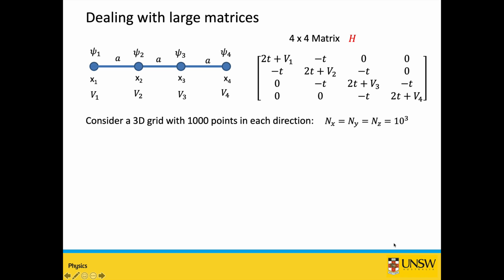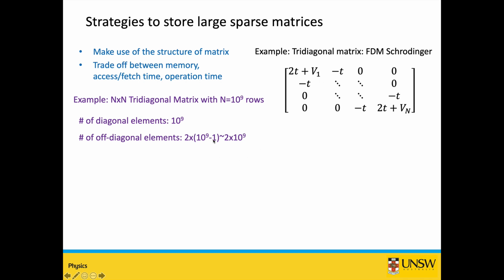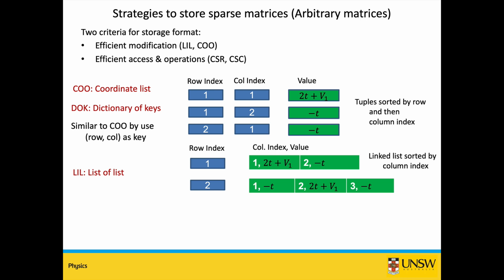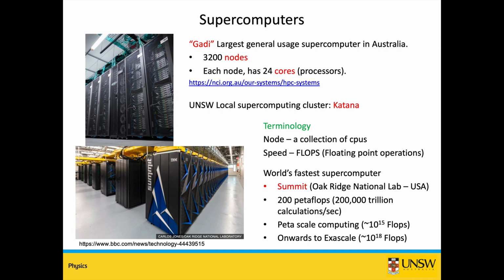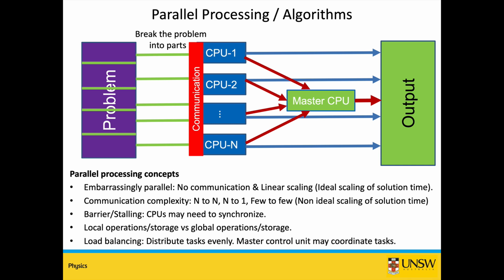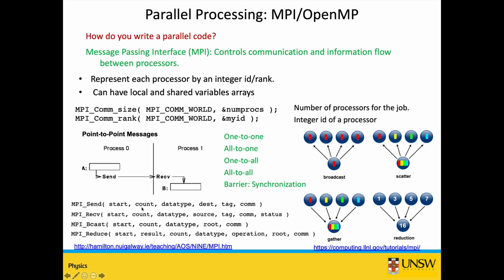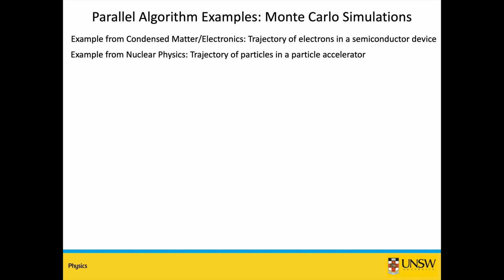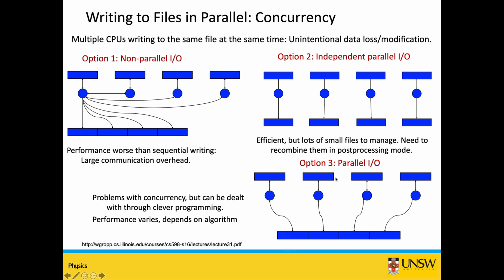High performance computing and parallel algorithms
Lecture on how to solve large problems using supercomputers. Topics covered are sparse storage, supercomputing hardware, software interface, parallel algorithms, processor to processor communication, examples of Physics problems, and parallel input/output.